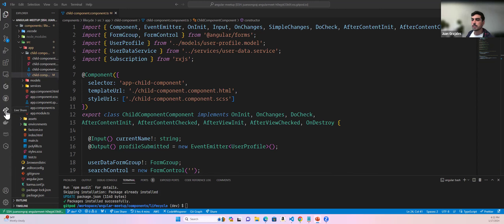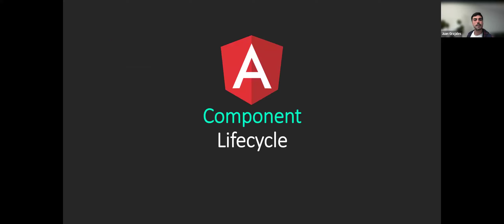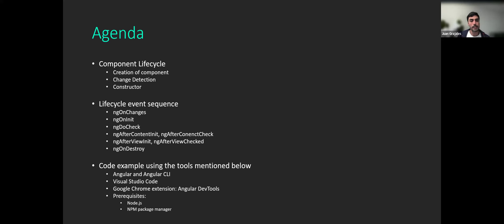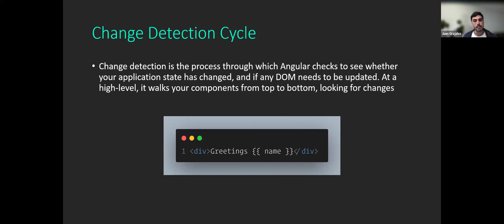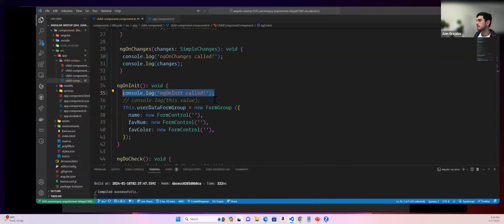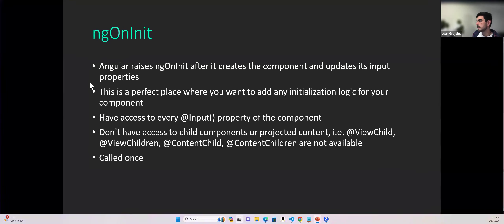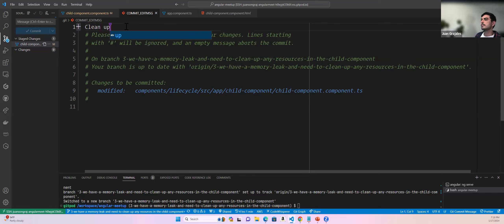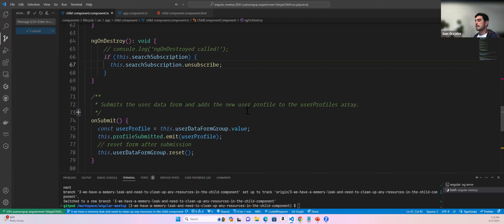Angular Monthly Meetup: Angular Lifecycle Hooks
Presented by Women Who Code San Diego
Speaker: Juan Carlos Grajales (@JuanKa_Grajales)
Topic: "Angular Lifecycle Hooks" - Angular Monthly Meetup

This meetup, we will go over Angular Lifecycle hooks. There will be a live coding example at the end of the presentation. For active participants who want to code with me, all you need is VScode and LiveShare installed. For those who want to follow along, please look at the prerequisites of installing Angular.

My name is Juan Grajales and I am a software developer at Economic Security Planning. I have roughly 3 yrs of experience working in the industry and about 1yr working with the Angular framework.

For our slack channel, previous event recordings, upcoming events, github repo and more check us out our links here: